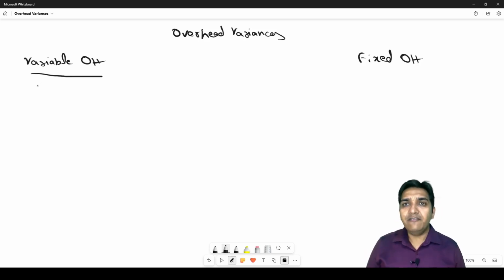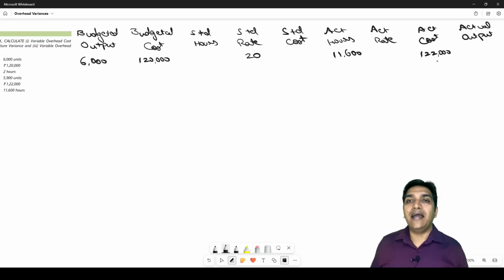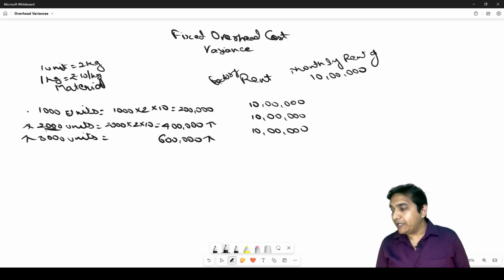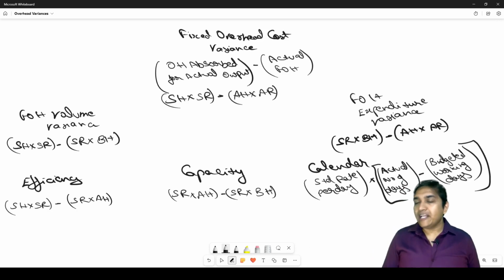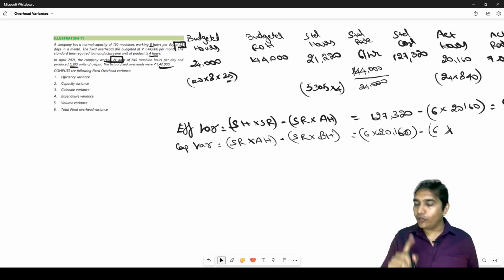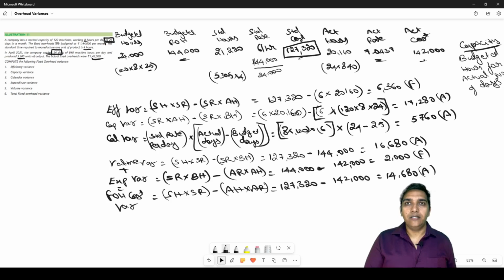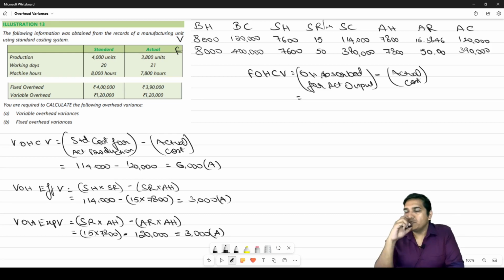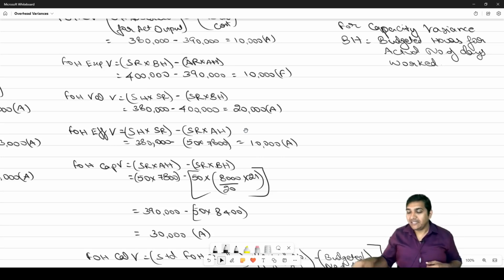Standard Costing | Overhead Variances | CA Intermediate (English)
Welcome to my CA Intermediate lecture series! In this insightful video, we dive deep into the world of Overhead Variances. Join me as we explore the nuances of different types of Overhead Variances, demystify their formulas, and solve practical problems to strengthen your expertise in computing them.

🔍 Topics Covered:
Understanding Overhead Variances
Types of Overhead Variances (Variable & Fixed)
Formulas for Overhead Variances

Whether you're a CA Intermediate student striving for excellence in your exams or a finance enthusiast looking to grasp the intricacies of overhead cost analysis, this video is tailored to provide you with valuable insights.

Don't miss out on this invaluable resource for your CA Intermediate studies.